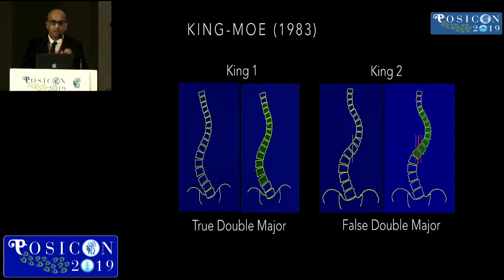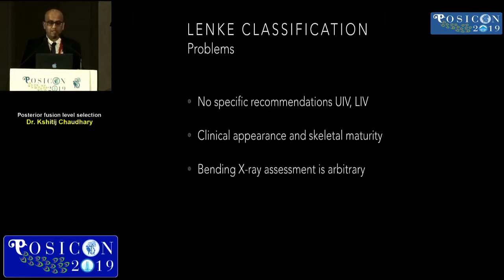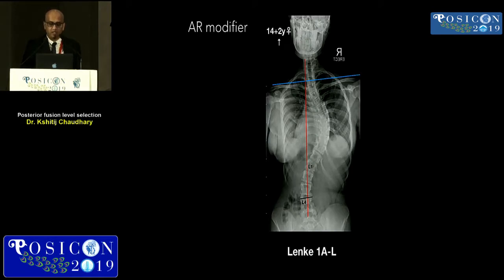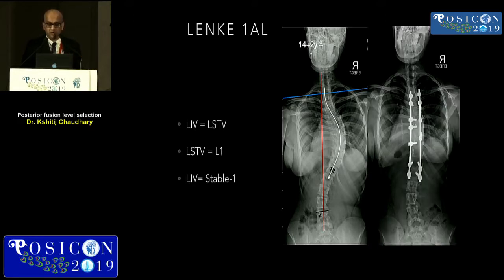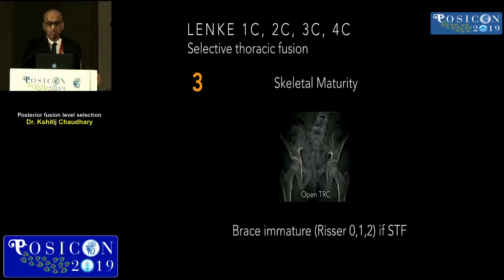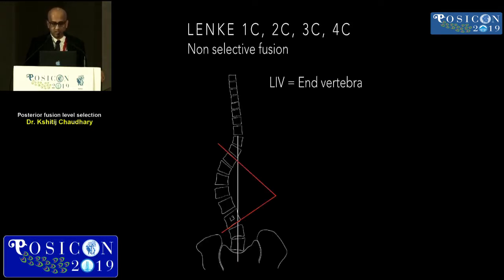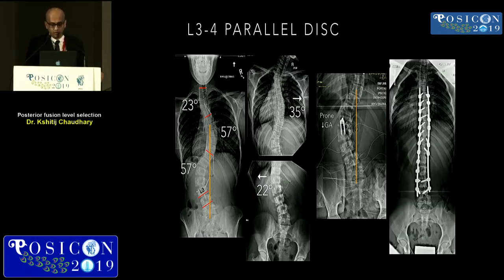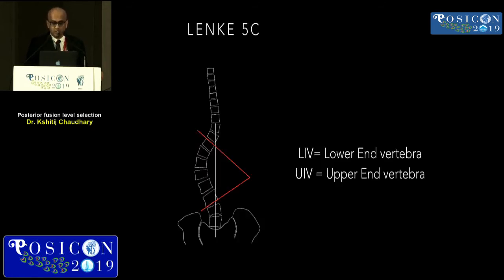Dr Kshitij Chawdhary ais3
Selecting posterior fusion levels in AIS